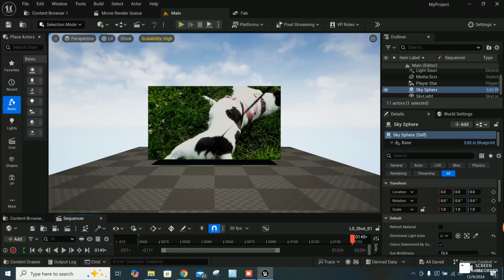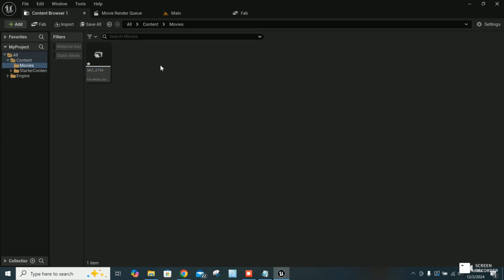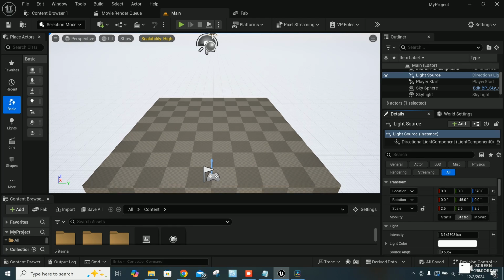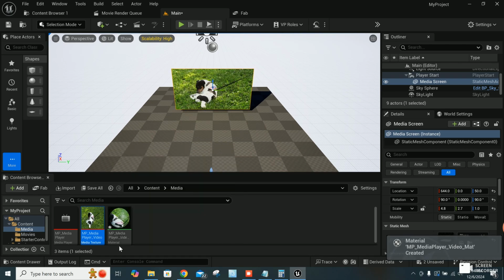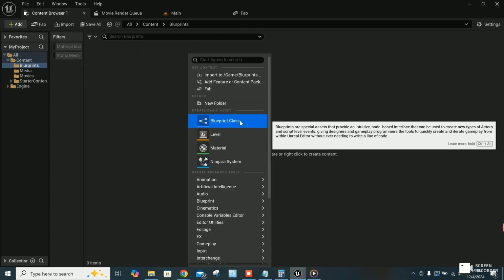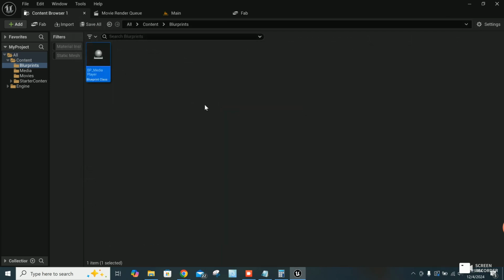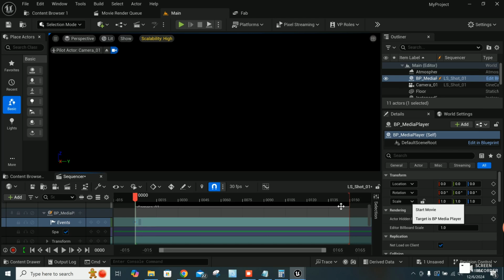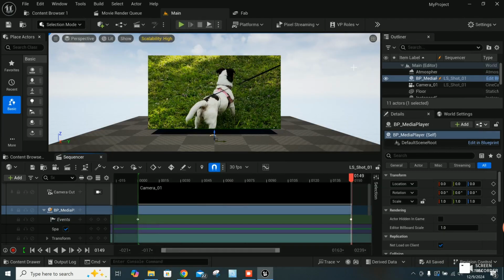Unreal Engine 5.5 Media Player Tutorial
Unreal Engine 5.5 Media Player Tutorial will help you set up a backdrop or play on a TV in your scene.